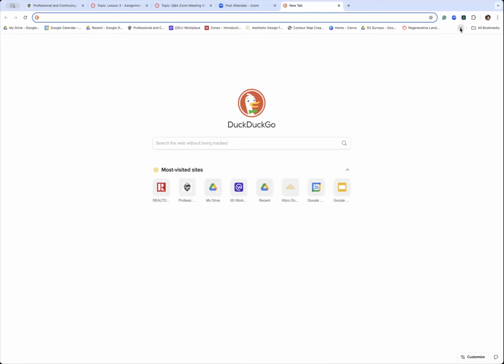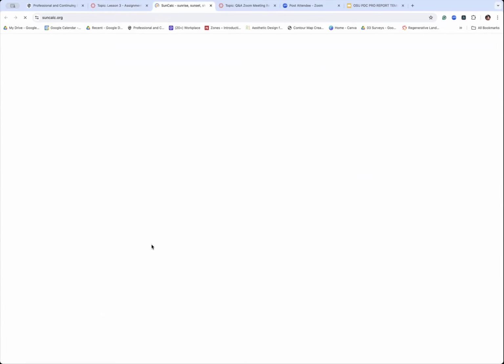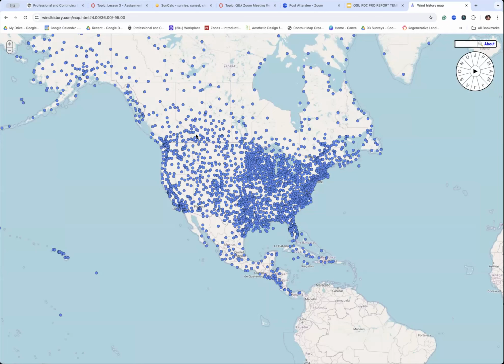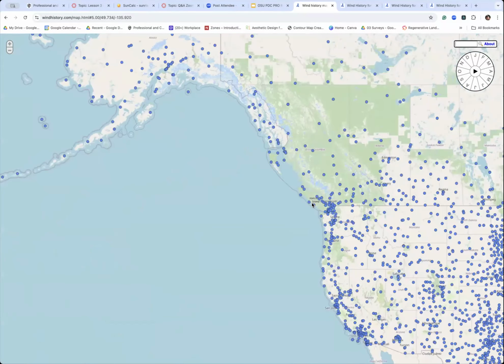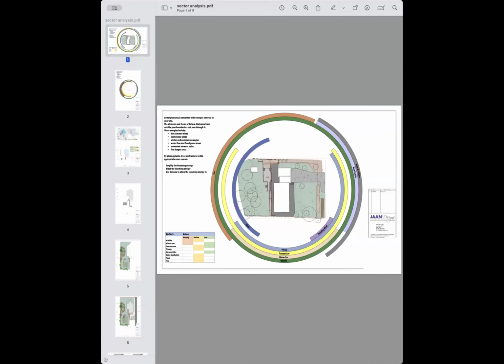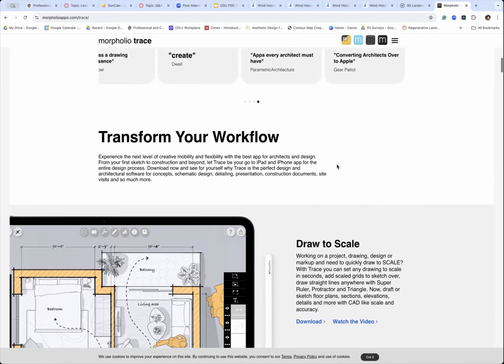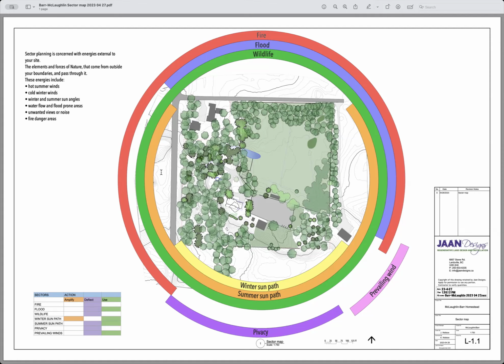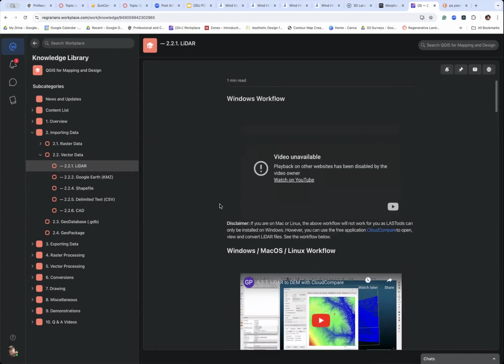OSU PDC PRO-Summer/Fall 2024-Lesson 3/10-Sector Compass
Today, we dive into the importance of a solid base plan and the client survey. These two items are both critical steps in the initial design process. We'll look at some examples of previous students and some of Jaan Designs' work.